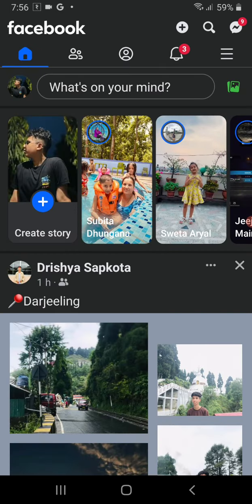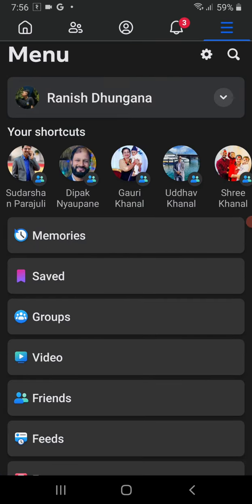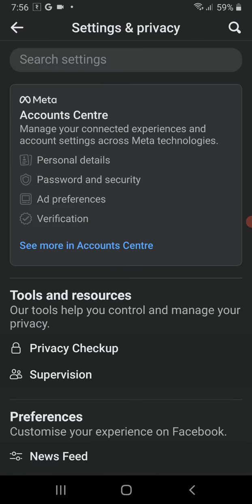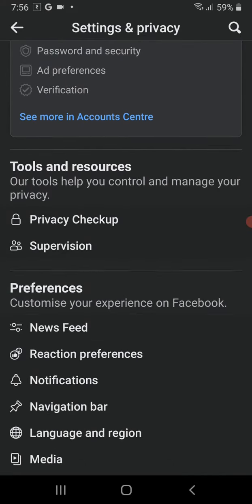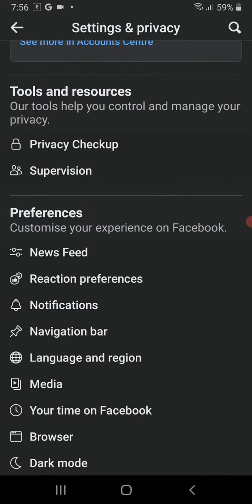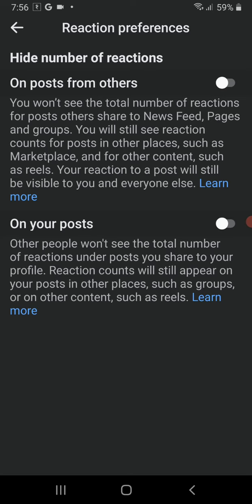How to Hide Reaction From Facebook Posts